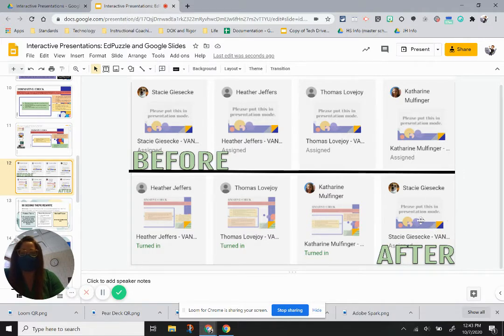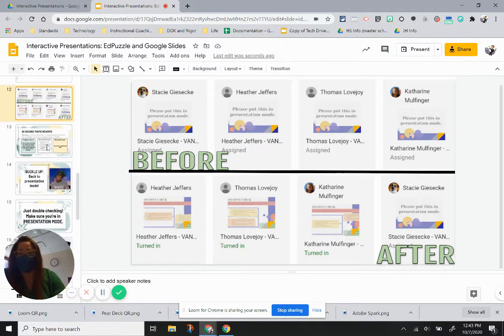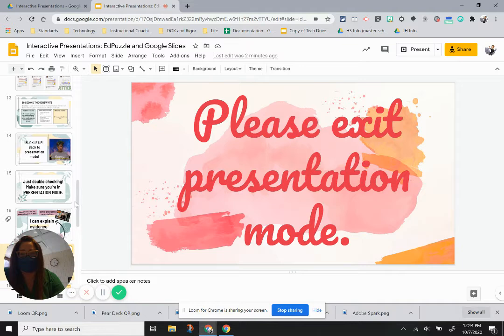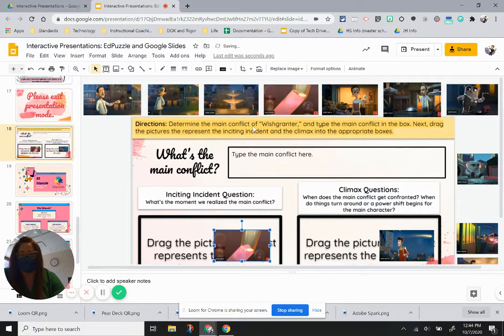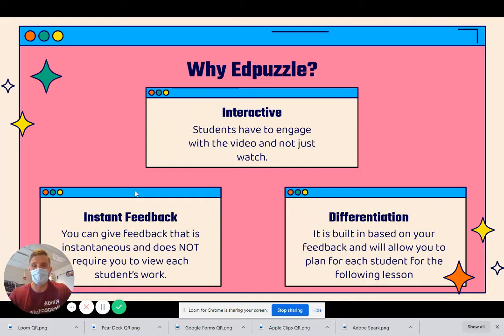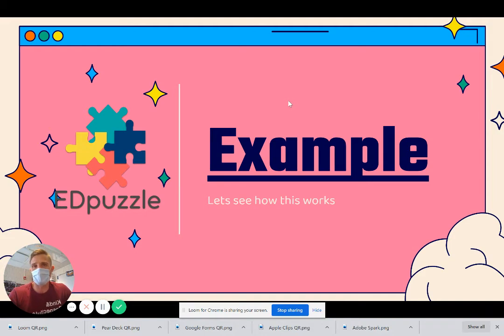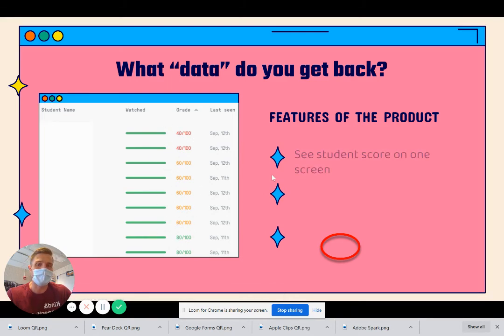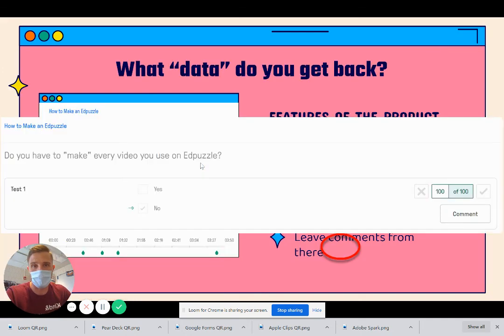Interactive Presentations: Google Slides and Edpuzzle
First part is interactive Google slides and second part is Edpuzzle